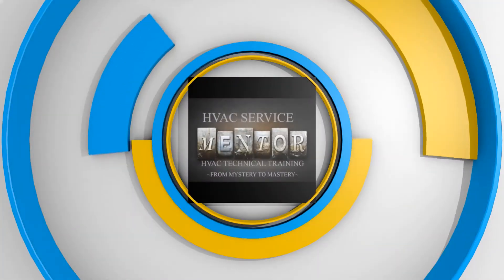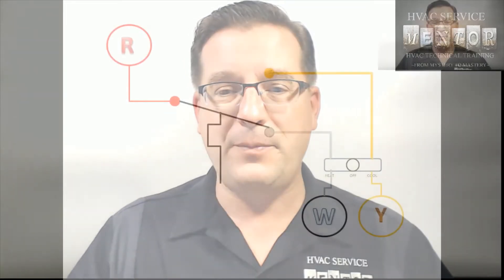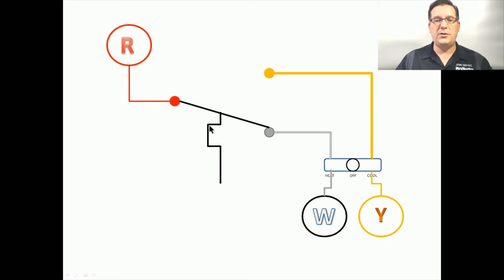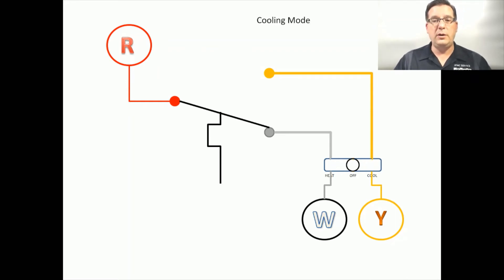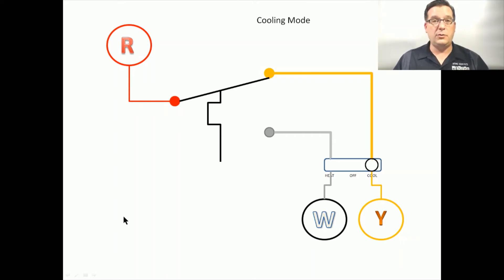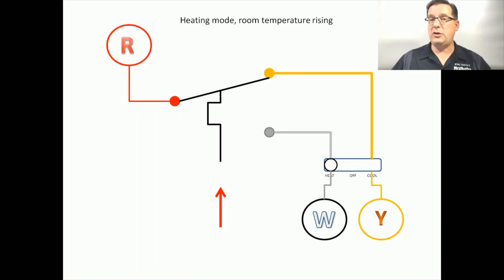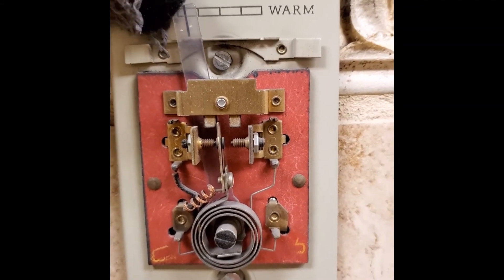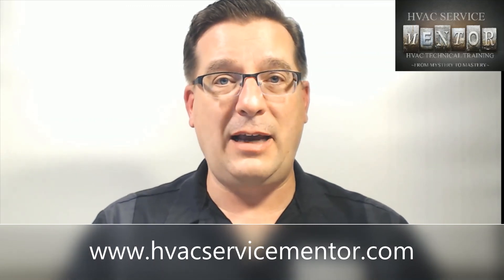How a thermostat works part 1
**See all videos in this mini series by going to this playlist

This video describes the concept of the thermostat and explains the electrical switching process.